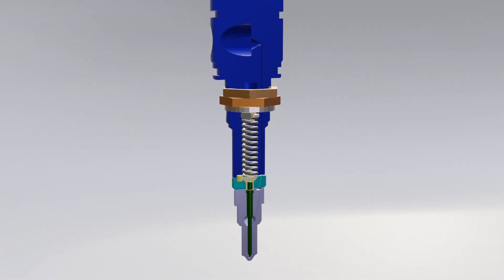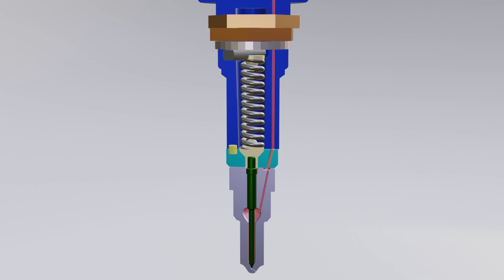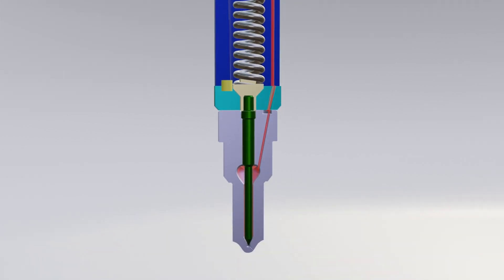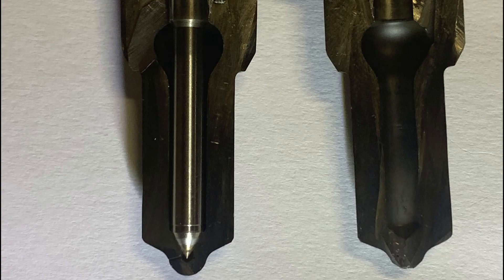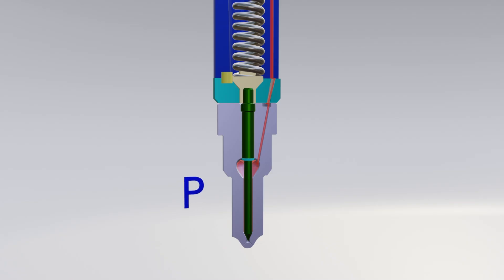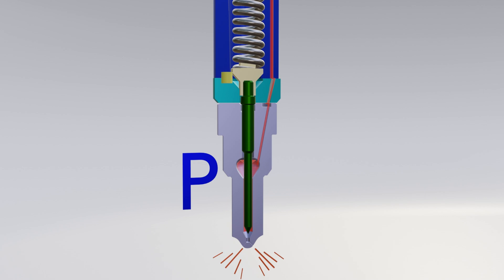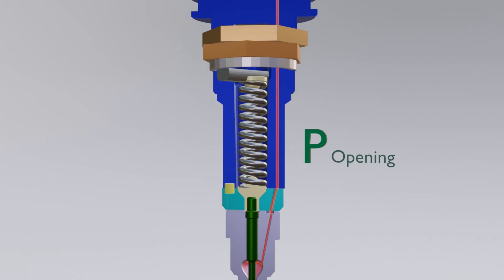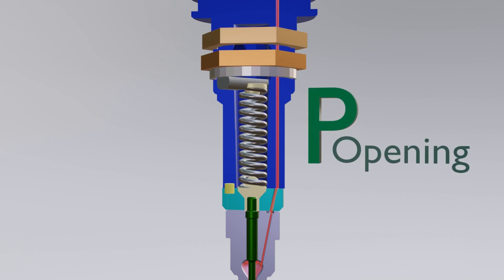Injection nozzle of marine diesel engine Working principle. Assembling, adjusting.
Injection nozzle is high precision equipment for injection of fuel in diesel engine.